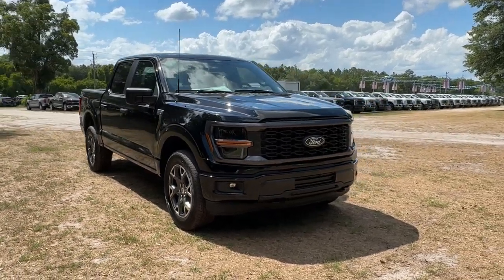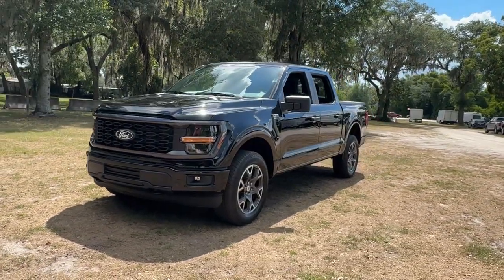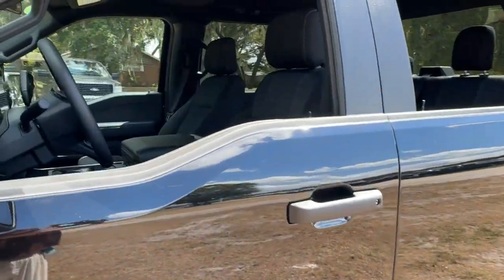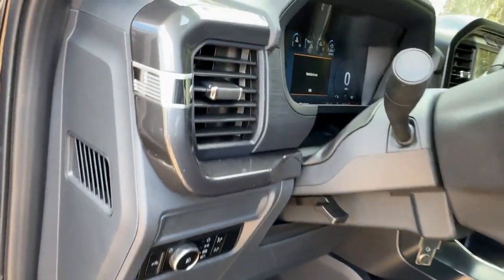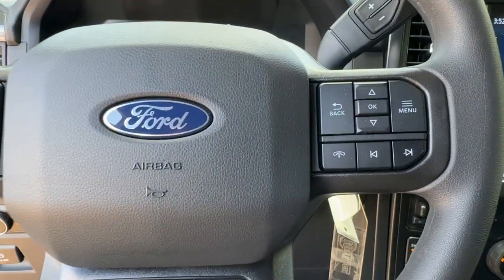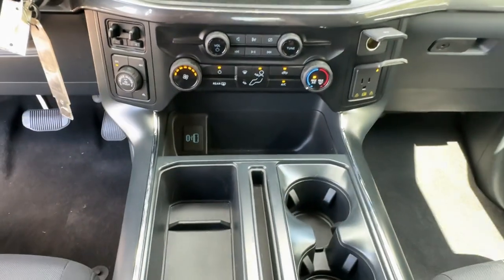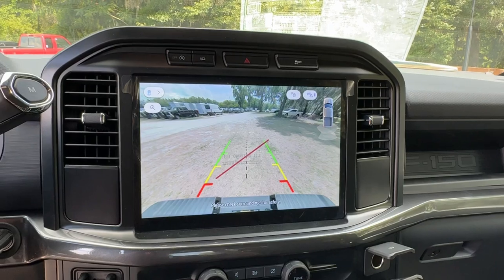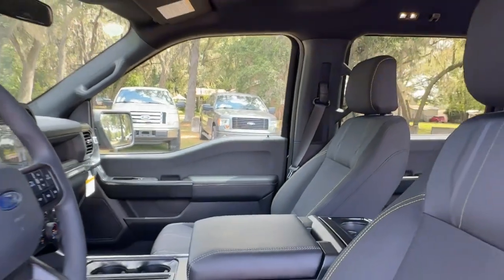2024 Ford F-150 STX Jacksonville, Orange Park, Gainesville, Ocala, Lake City FL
New 2024 Ford F-150 STX available at Murray Ford Superstore located in 13447 US Hwy 301 S, Starke, FL, 32091.
Stock#: RFA57403 - VIN#: 1FTFW2L50RFA57403

Please mention the stock# RFA57403 when you contact the dealership for this vehicle.

You just found the  2024  Ford F-150. Here's a hardworking Ford F-one-fifty, the light-duty, full-size pickup that leverages high-strength steel and military grade aluminum alloy to bring you class-leading payload and towing capabilities. Easier than ever to use, this truck is designed to maximize productivity on the road, trail, or job site.  These are just some of the great options this vehicle comes with: Navigation System, Keyless Entry, Heated Mirrors, Satellite Radio, Fog Lamps, Back-Up Camera, Steering Wheel Audio Controls, Electronic Stability Control, Aluminum Wheels, Alarm. Get more out of a light-duty pickup than you ever thought possible. This F-one-fifty is waiting just for you. Come in for a fun and easy test drive. Our team will make it the best part of your day.